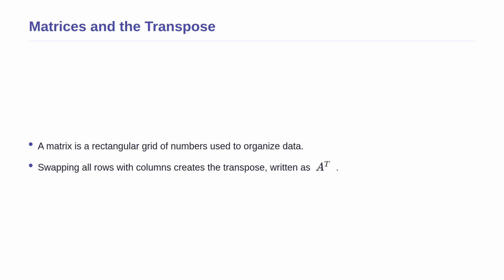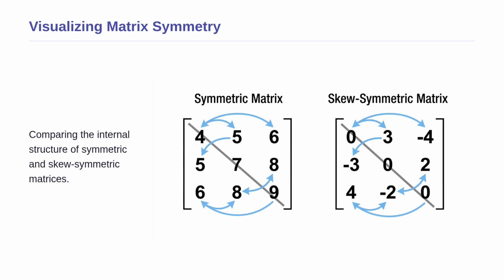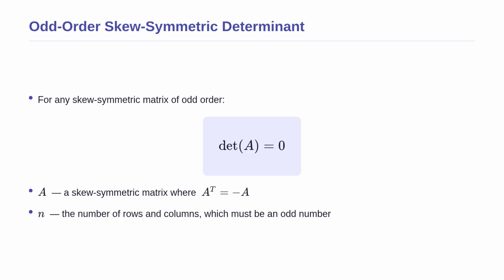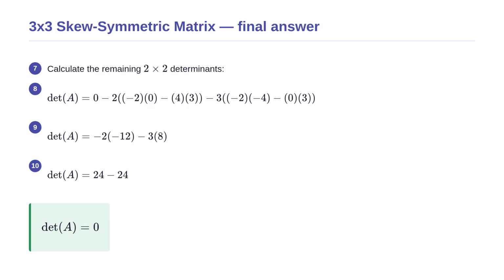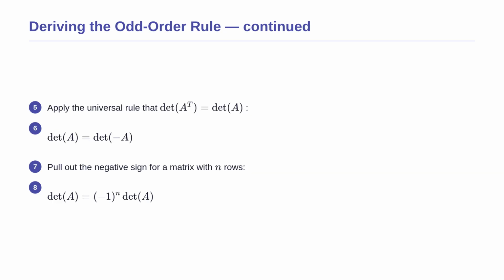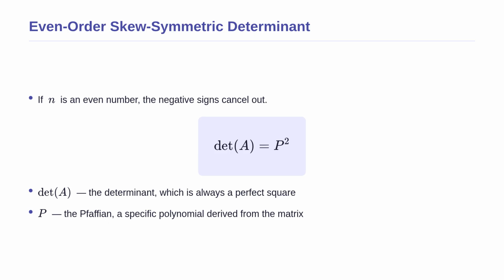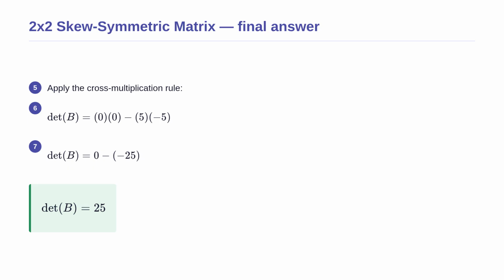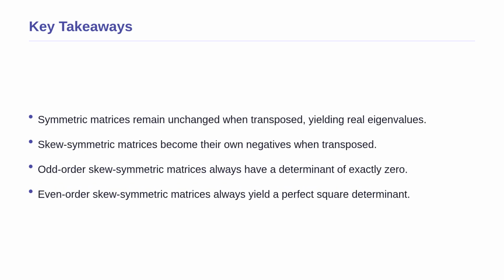Algebra - Symmetric and Skew-Symmetric Determinants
Video lecture on Symmetric and Skew-Symmetric Determinants for Algebra.